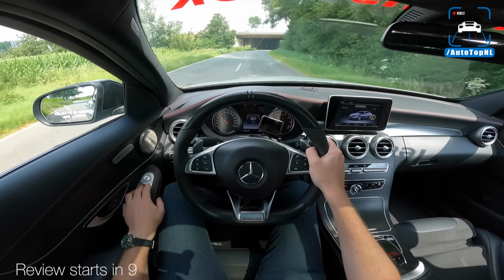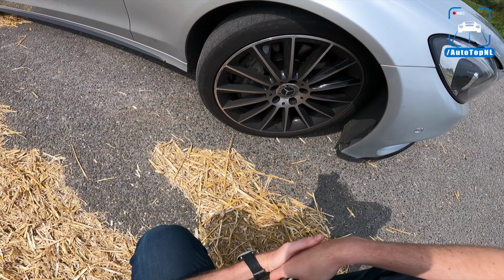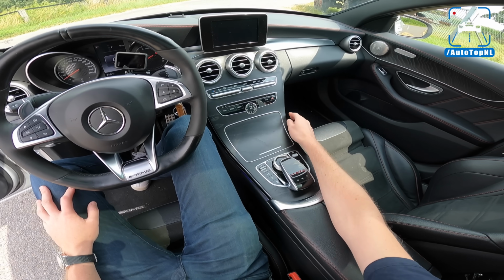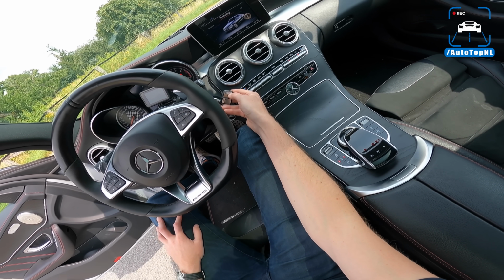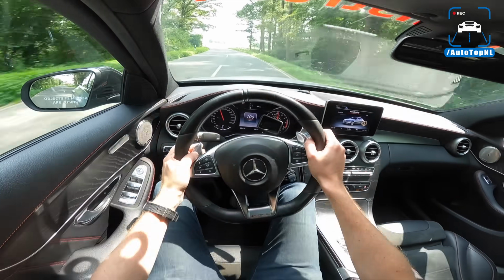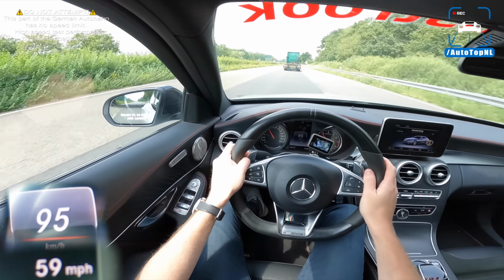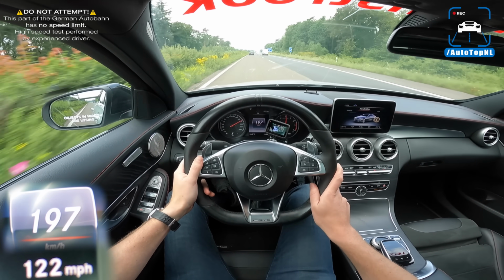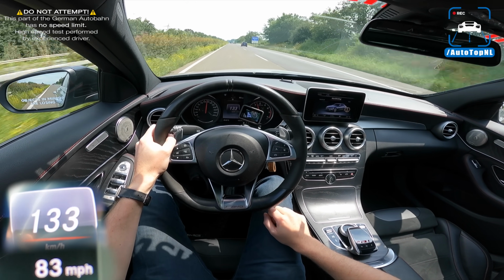Mercedes C43 AMG | STAGE 1 REVIEW on AUTOBAHN [NO SPEED LIMIT] by AutoTopNL